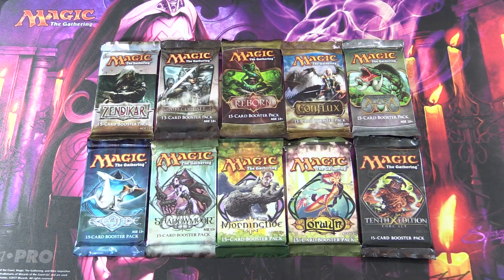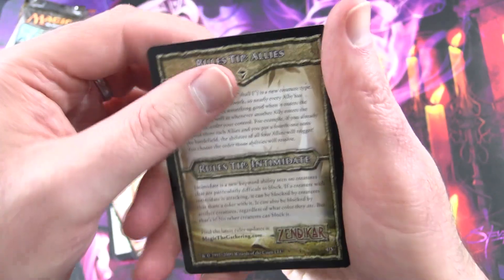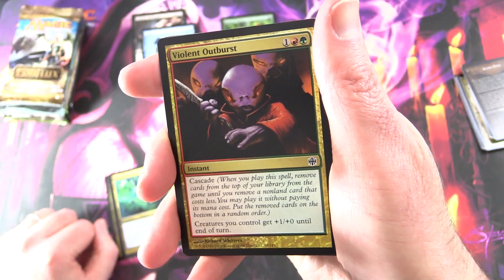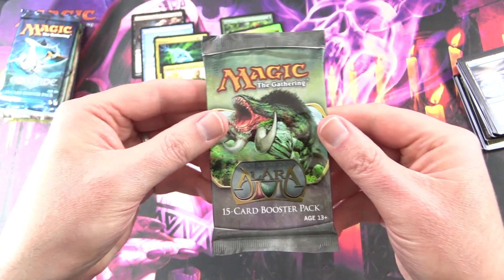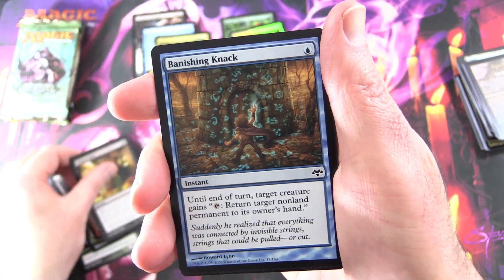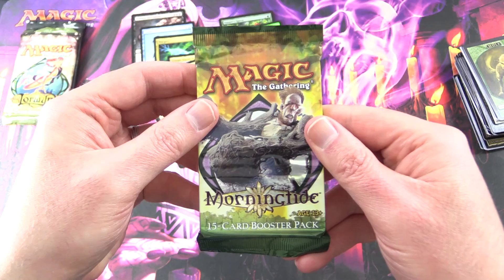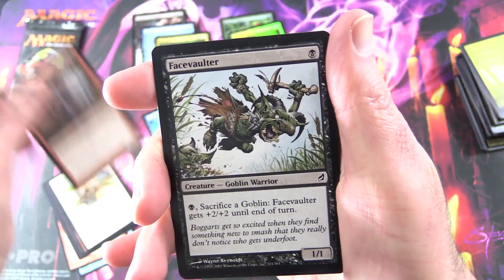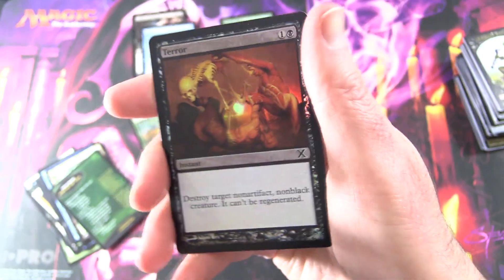Opening Every Pack of MTG Cards (Nearly) Ep.7 - Zendikar-10th Edition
Unpacking every Magic: The Gathering pack from Zendikar back to 10th Edition on our journey to open nearly every MTG pack in history. This is episode #7 in a new series!